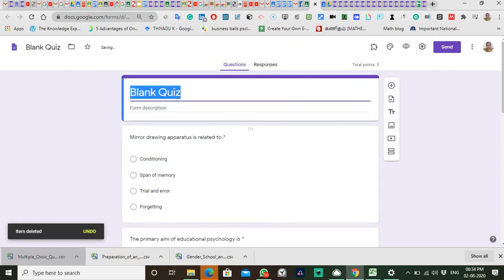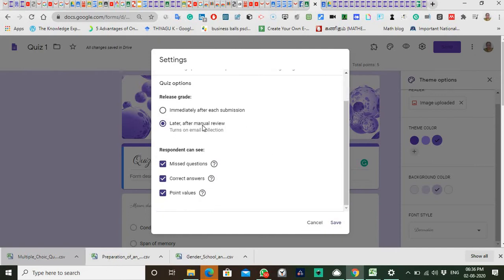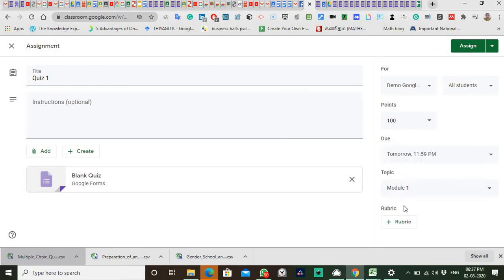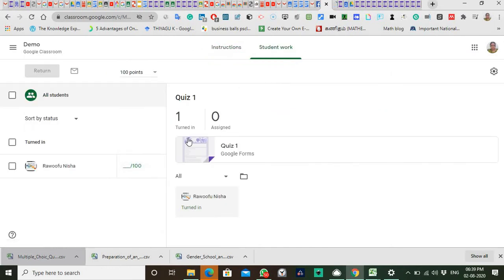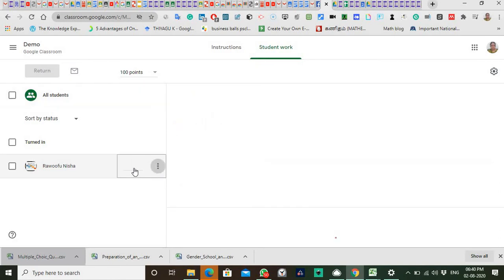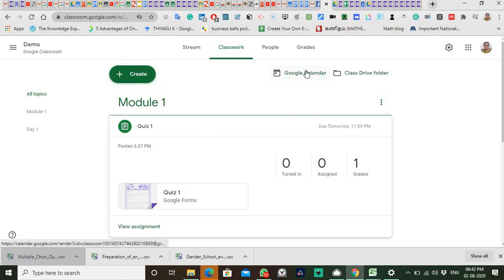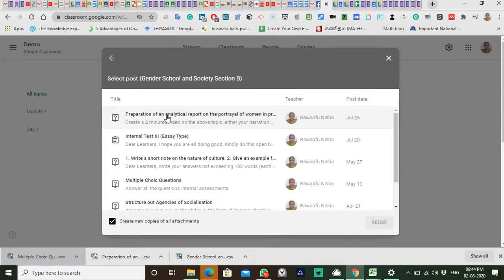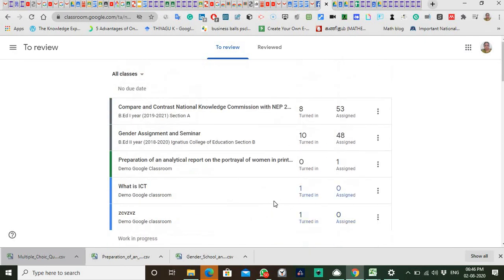Create Quiz Assignment, Reuse and Review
In this video gives some inputs about how to create a quiz assignment and reuse the post and review the task of the students